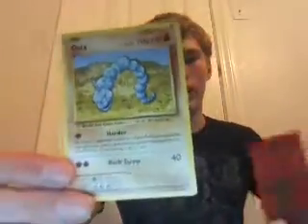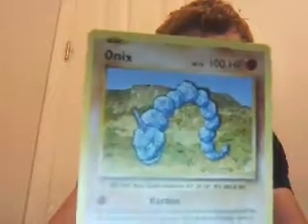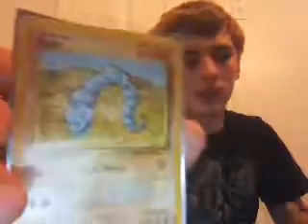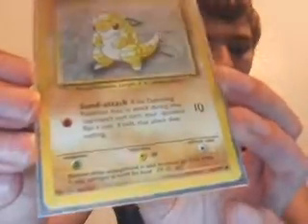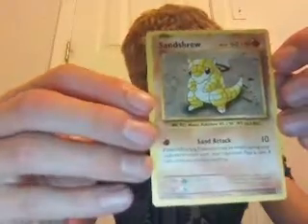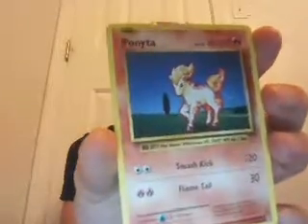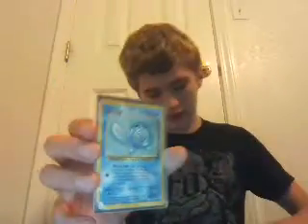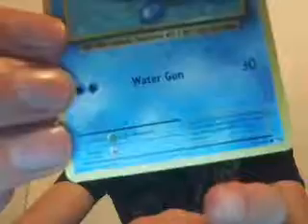compare and contrast between evolution and 1995 Pokemon cards